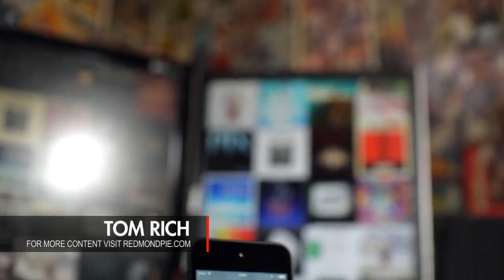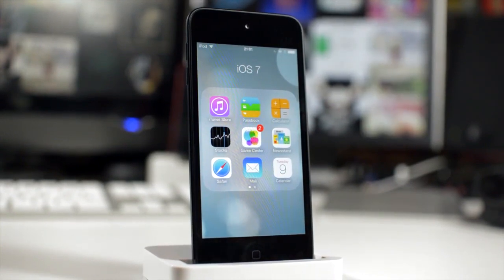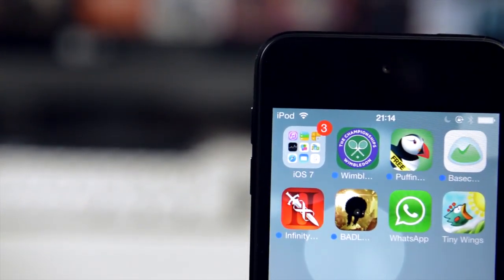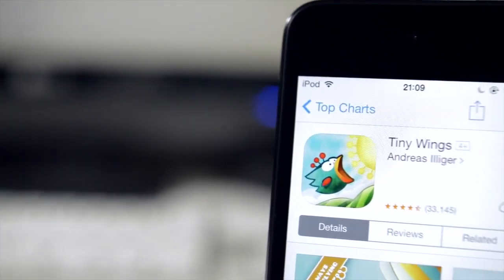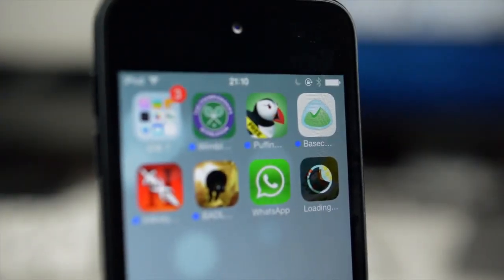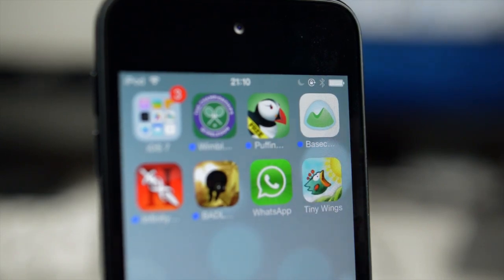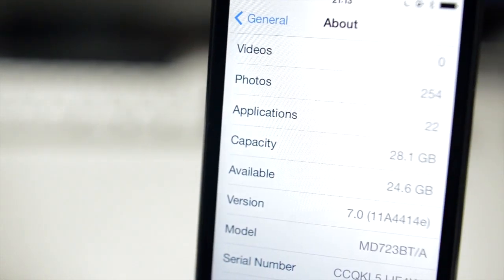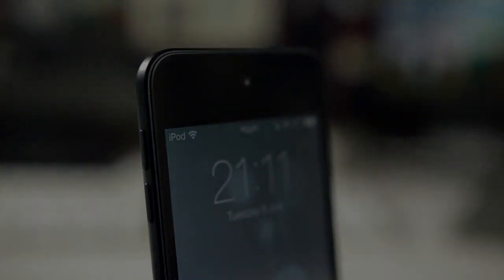What's New In iOS 7 Beta 3? [Overview]